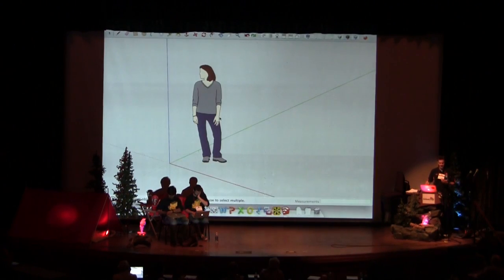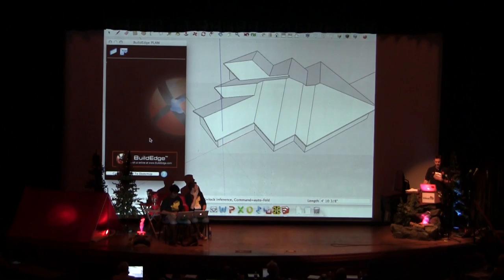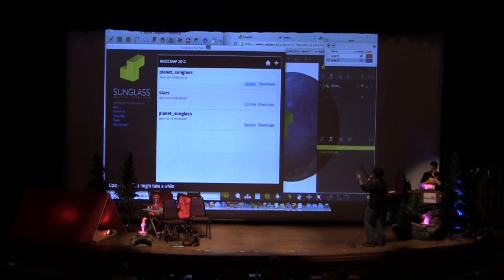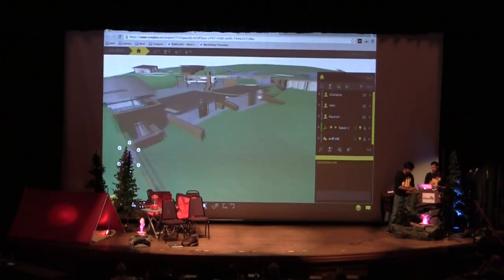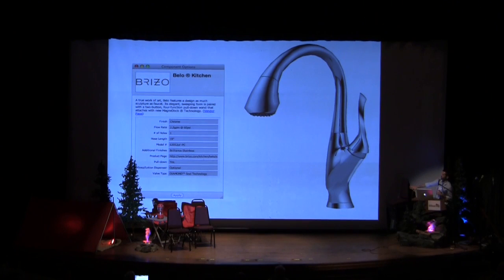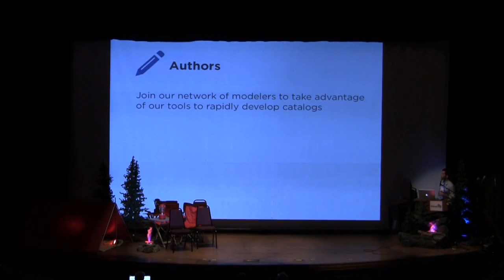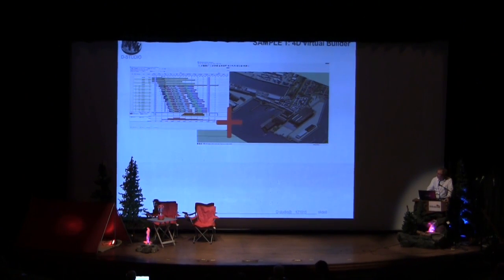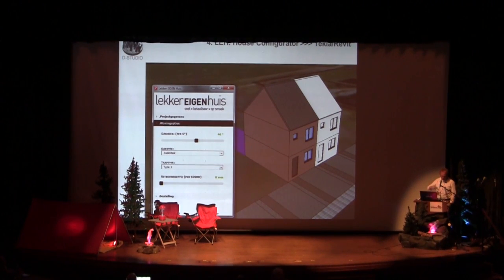3D Basecamp 2012 - Product Showcase